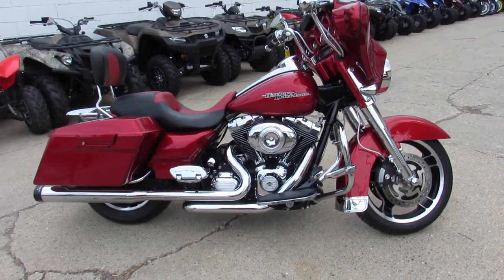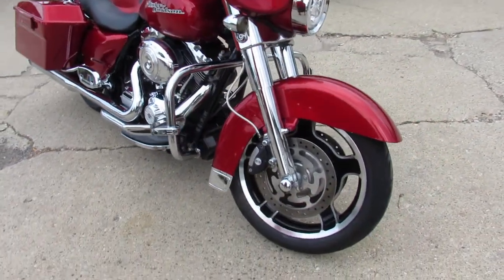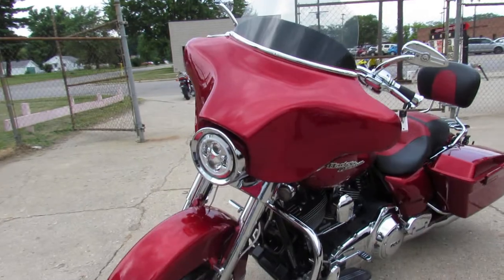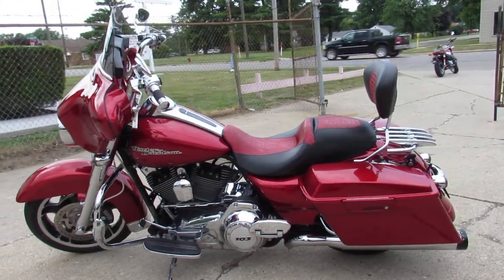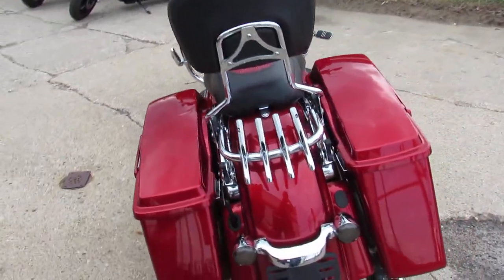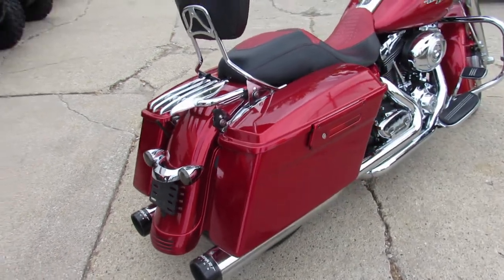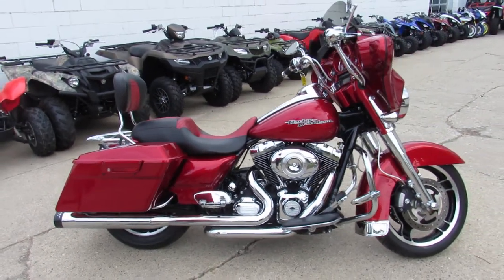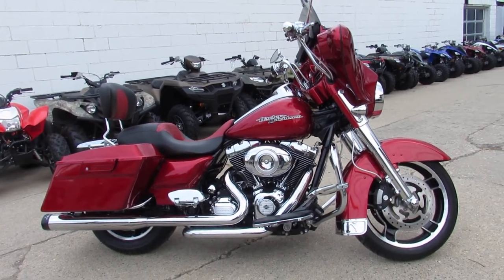Used Harley FLHX for sale in Michigan U4819